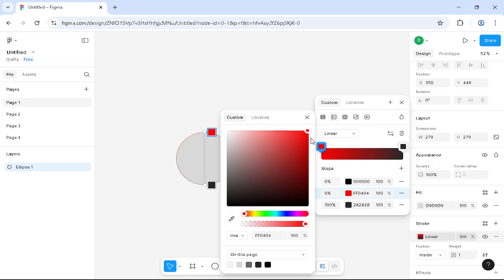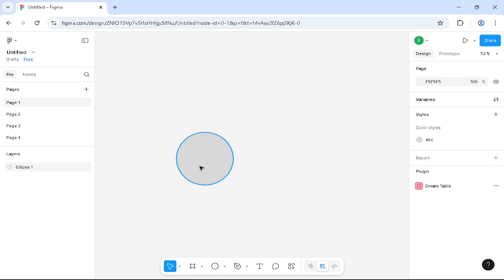How to Do Gradient in Figma